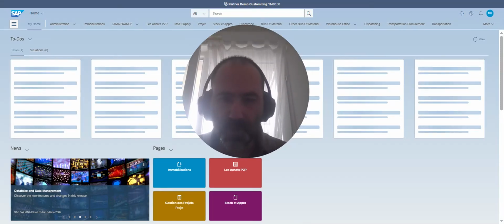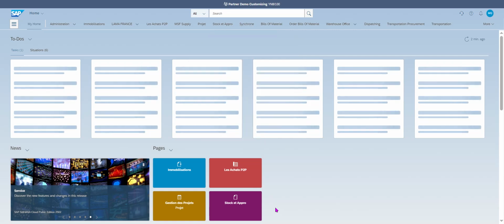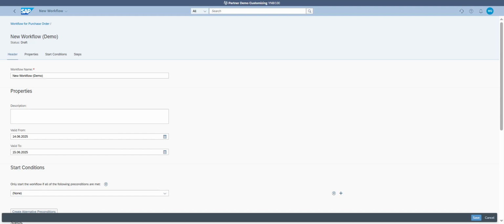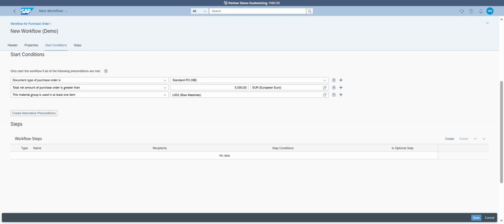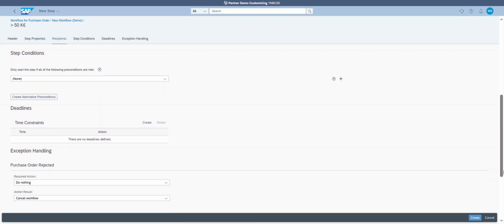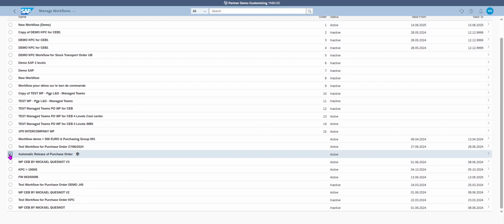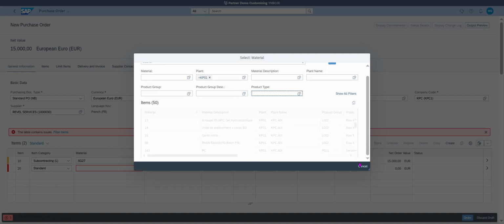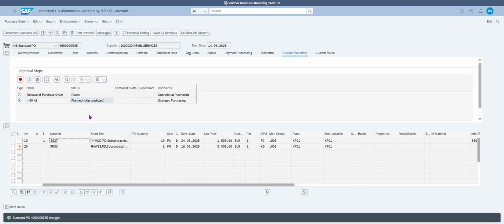Flexible Workflows in SAP Cloud 🌟